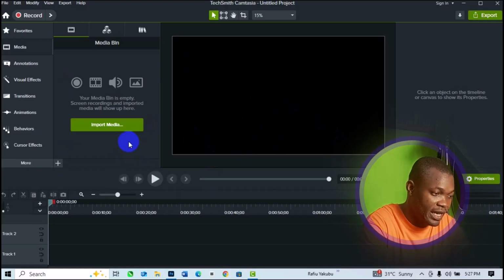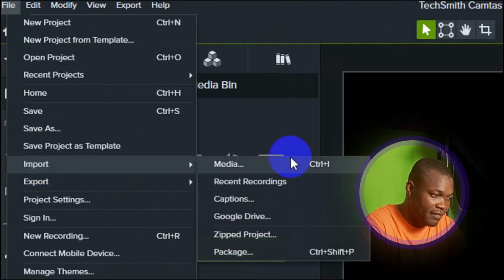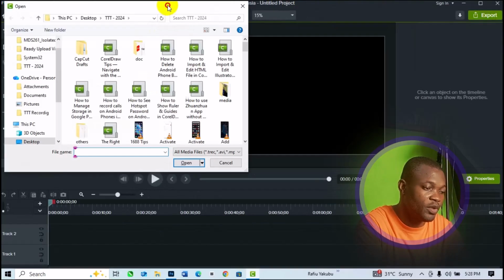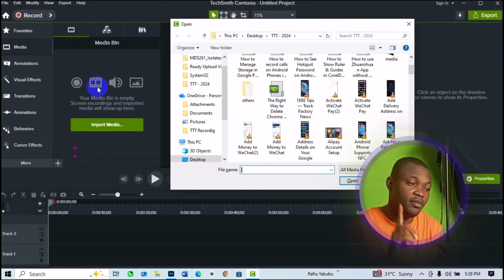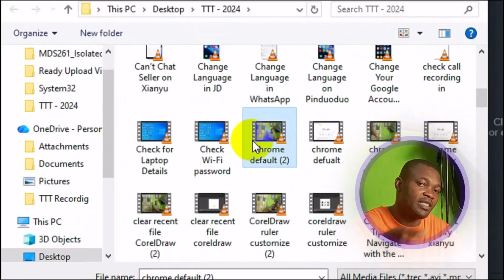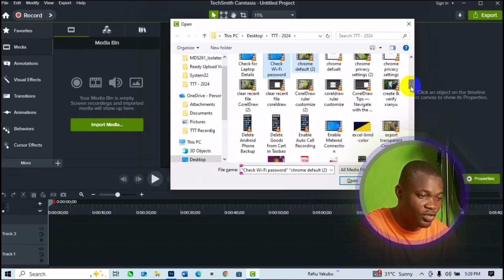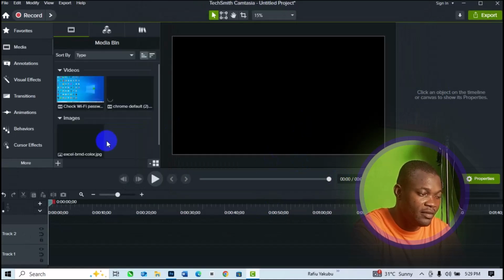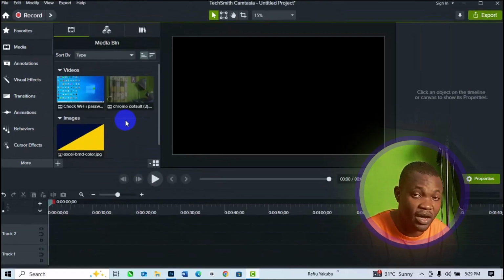How to Import Media Files in Camtasia | Latest Tutorial